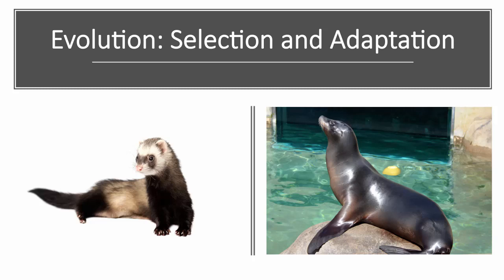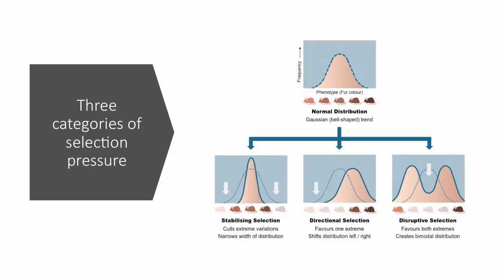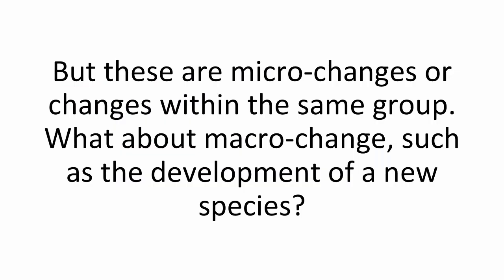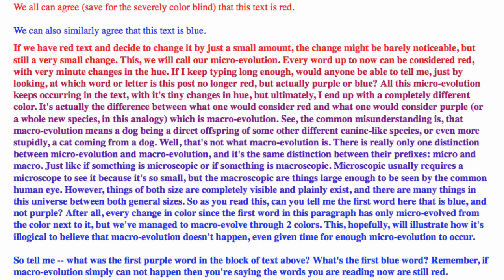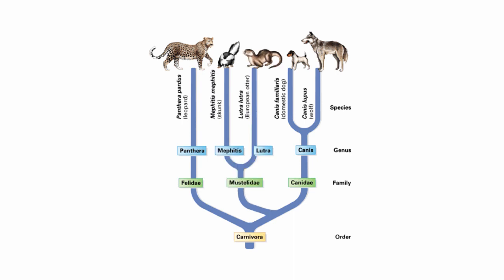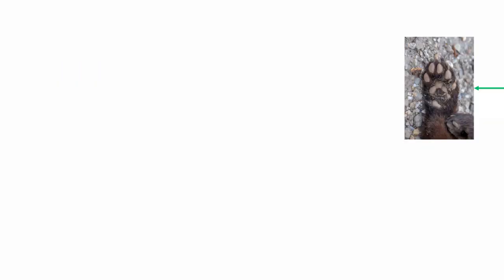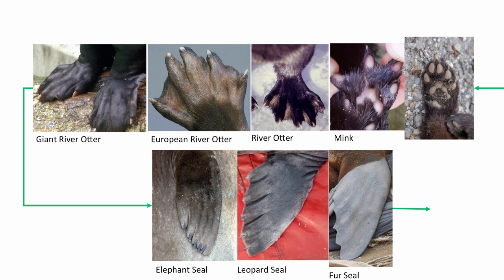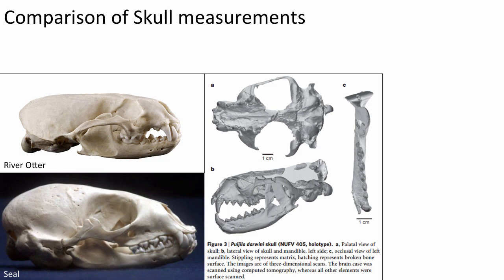Final Evo presentation